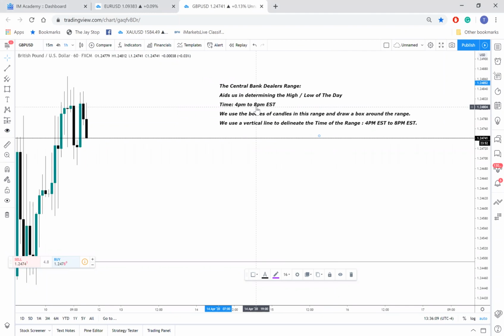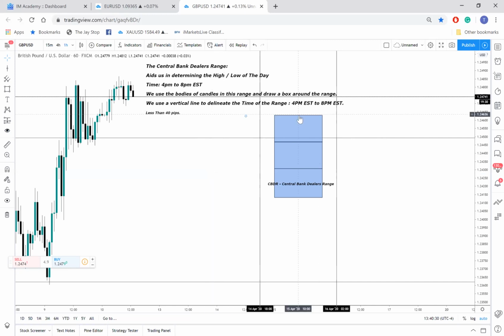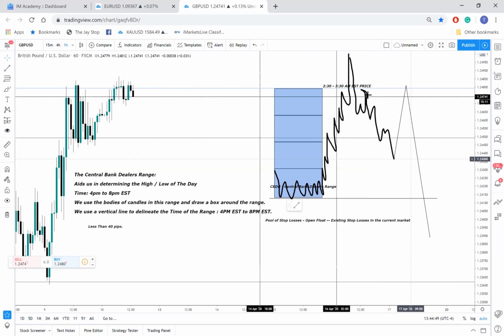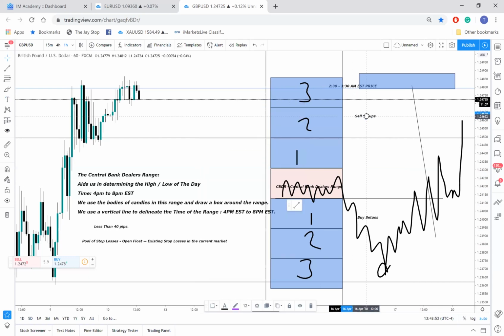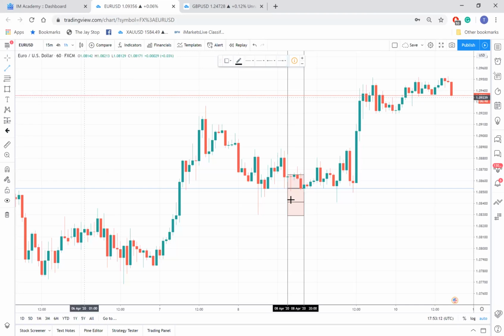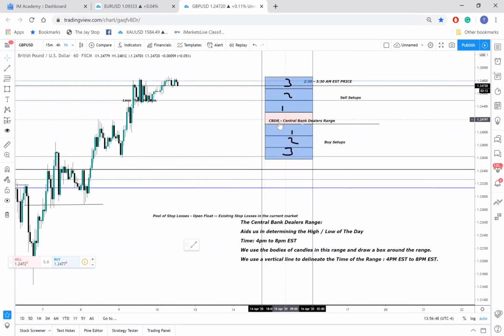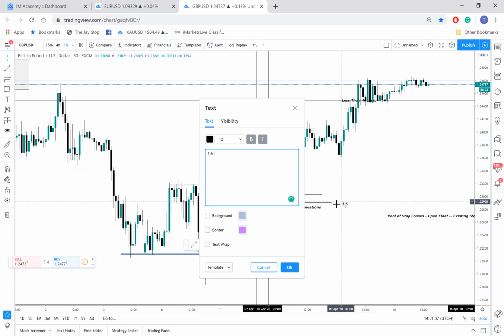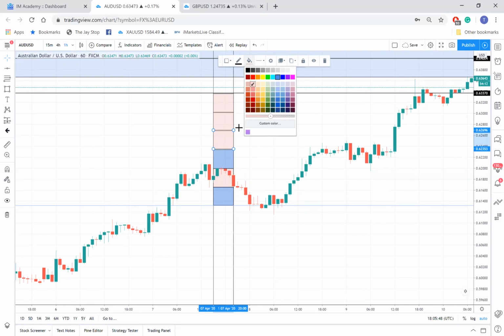Day Trading Lesson 3